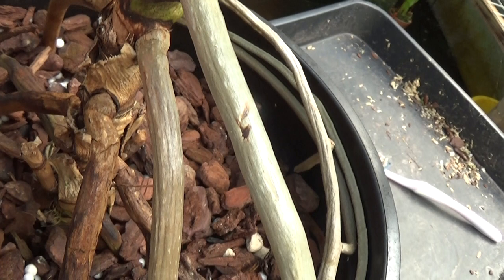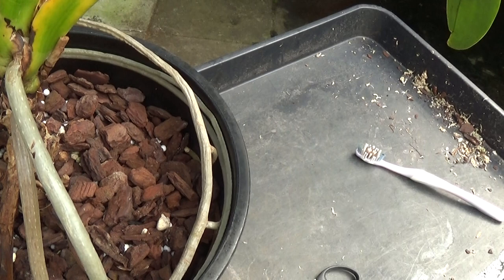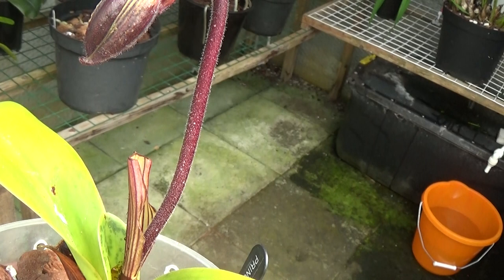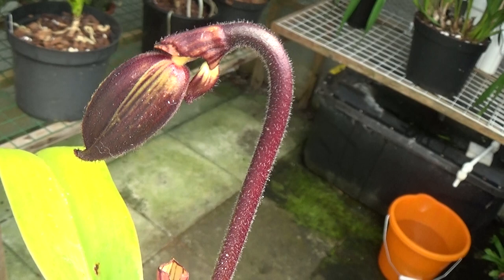Greenhouse check and two Angraecum plants.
People and blogs channel